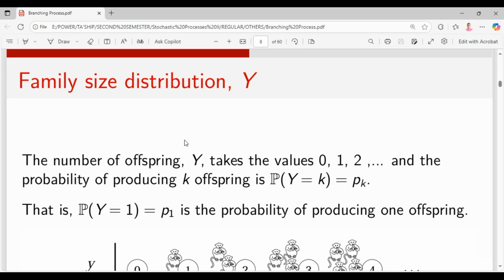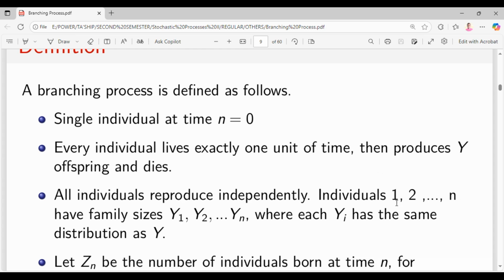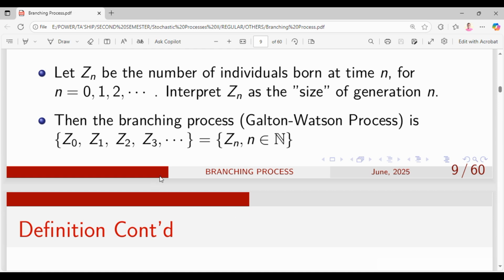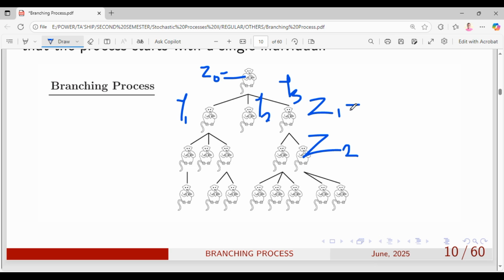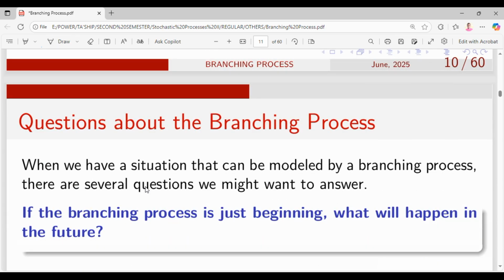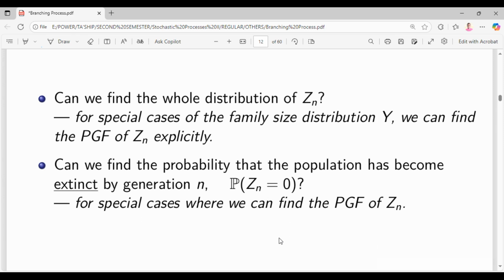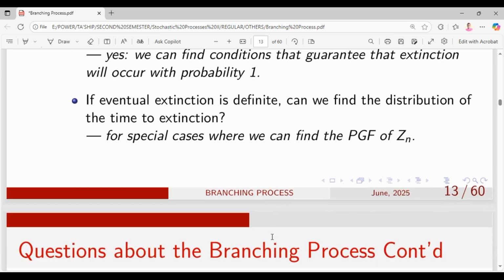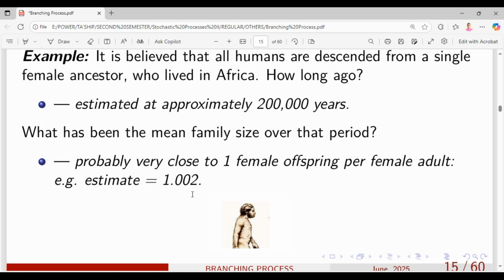Family Size Distribution || Branching Process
Understand Family Size Distribution